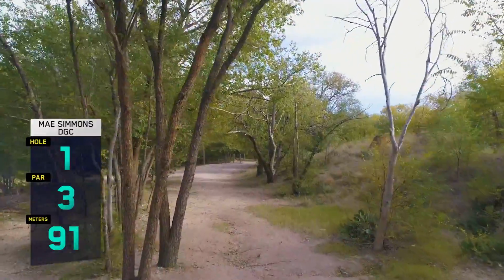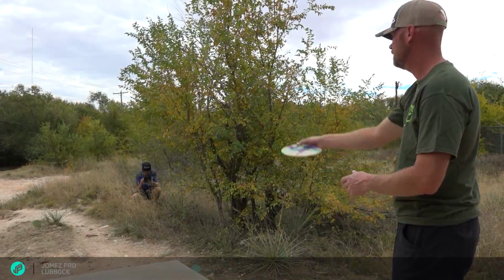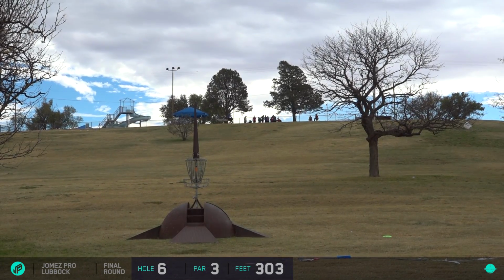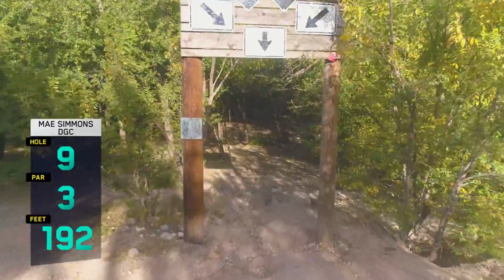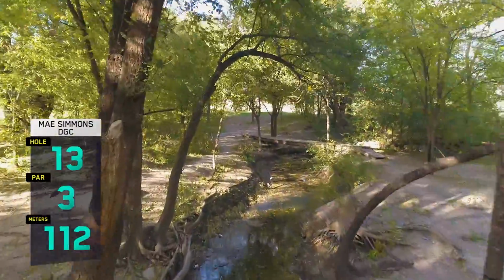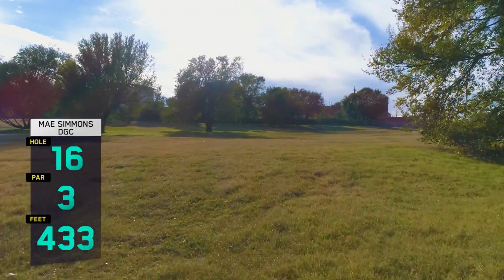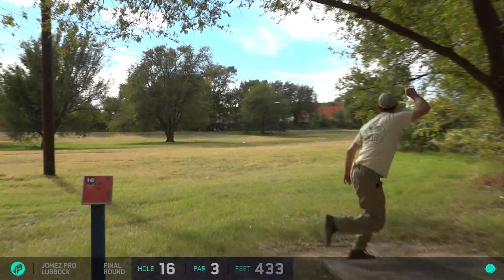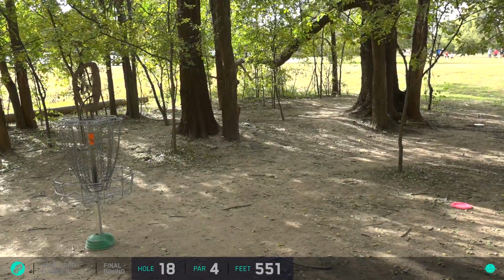Jomez Pro Final 9 | Lubbock, TX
We created the Jomez Pro Final 9 Tournament as a way for us to give our fans a chance to get on video for a true Jomez Productions experience. Our 8th event was held at Mae Simmons Disc Golf Course in Lubbock, TX and we couldn't have been more thrilled and humbled to see how many people came out to support us!

Here's how the format works:

We hold a traditional 18-hole mini, and the Top 4 scores automatically move on to a Final 9 holes to be filmed by us. We also had a raffle to draw for our 5th "Wild Card" player.

We had such a blast with this event, and we hope to hold many more of these in the near future!

If you or your club is interested in hosting one of these events let us know!

Players:
Chris Lee
Cole Langston
Ethan Aleman
Marcus Roberts
Jared Henschel

Commentary by Jared Henschel & Cole Langston

Thanks to Innova Champion Discs & the Windriders Flying Disc Club for their support in making this event a huge success!

Graphics by Overstable Studios

2017 Jomez Productions Disc Golf